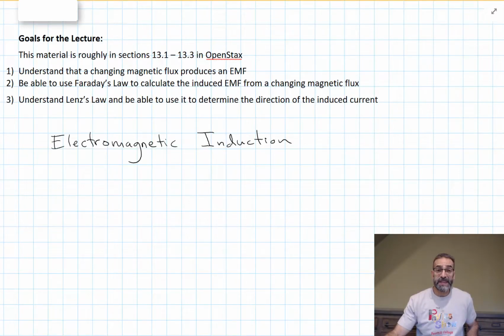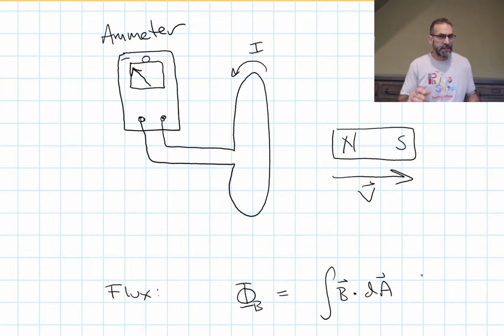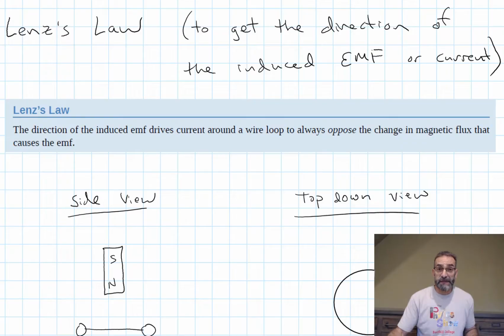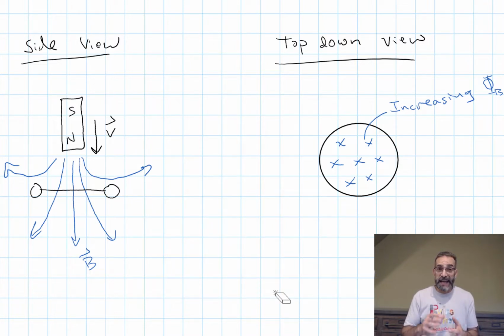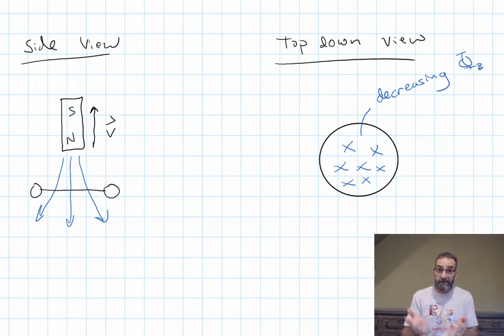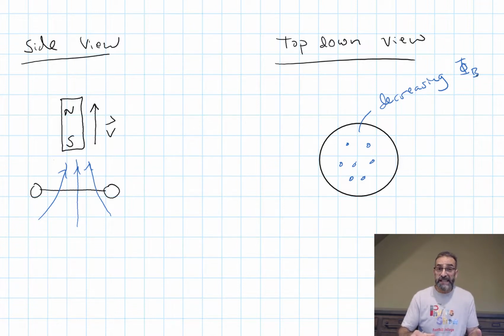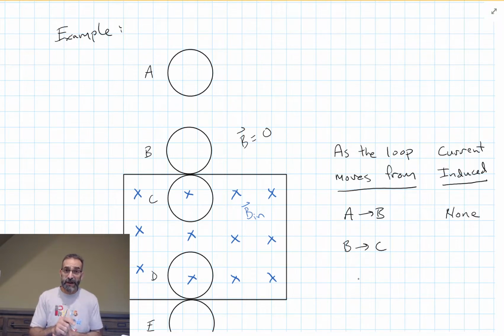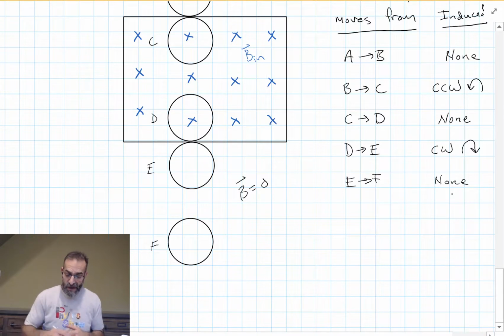phy4b hour 36 a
Topics: Electromagnetic induction, Faraday's Law, and Lenz's Law